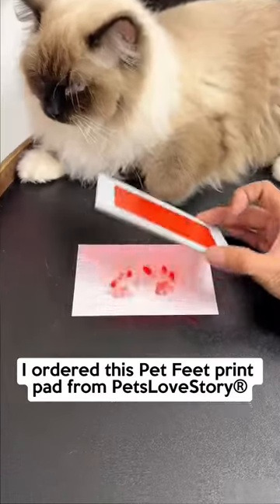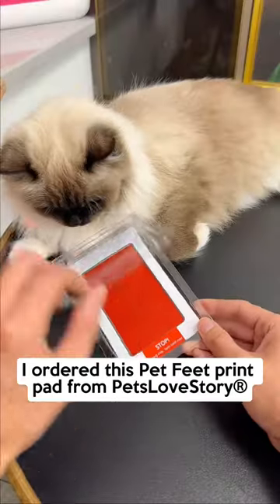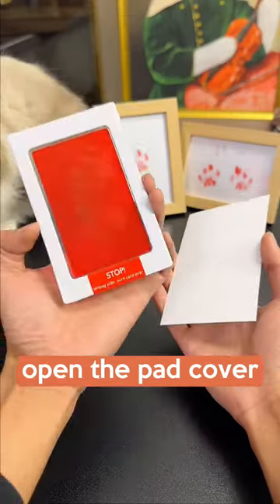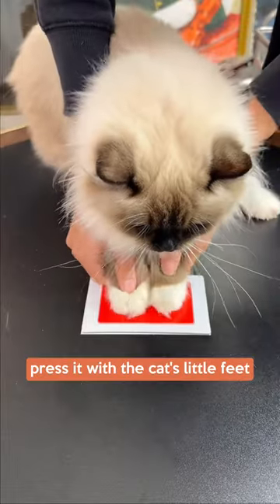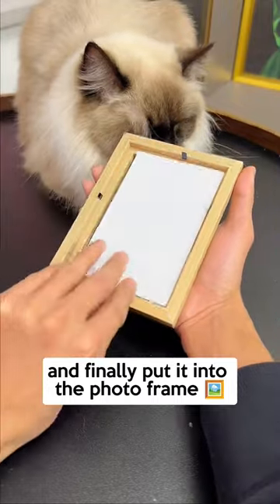Give your kitten a paw print as a souvenir, it’s beautiful and meaningful 🐾🐈